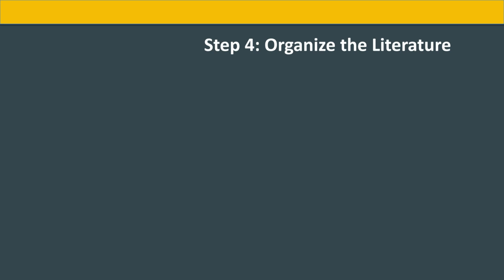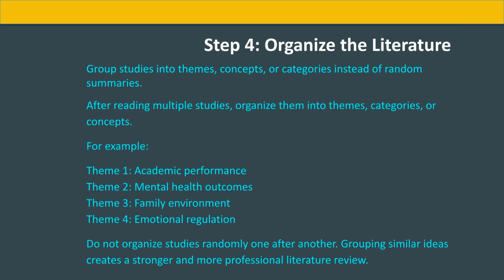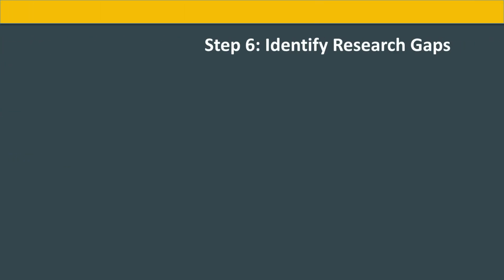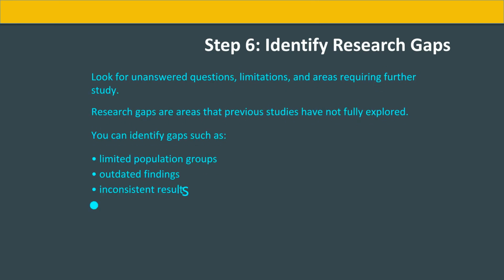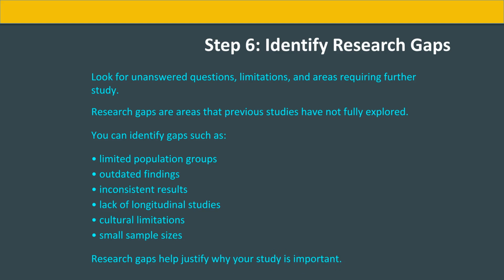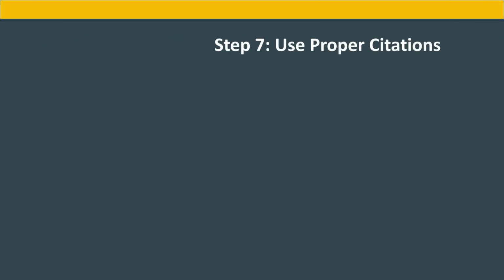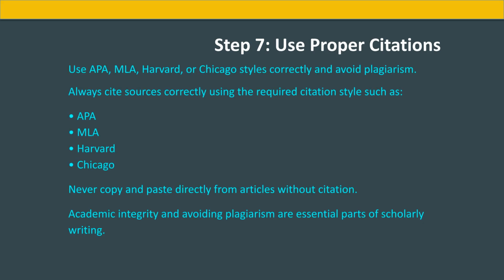How to Write a Literature Review | Step-by-Step Guide for Beginners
📚 HOW TO WRITE A LITERATURE REVIEW | Step-by-Step Guide for Students & Researchers

In this video, Dr. Qurat ul Ain explains how to write a strong and effective literature review for research proposals, theses, dissertations, and academic papers.

This beginner-friendly guide covers:
✔ What a literature review is
✔ Why literature reviews are important
✔ How to search scholarly sources
✔ How to organize research articles
✔ How to identify research gaps
✔ Common mistakes students make
✔ Tips for academic writing and critical analysis

This video is designed for:
• Undergraduate students
• Master’s and PhD researchers
• Thesis writers
• Research beginners
• Students learning academic writing

Topics Included:
📖 Literature Review
📊 Research Methods
📝 Academic Writing
🔍 Research Questions
📚 Scholarly Sources
📈 Research Gaps
🎓 Thesis & Dissertation Guidance

✨ Research Writing
✨ SPSS & Statistics
✨ Academic Publishing
✨ Psychology & Mental Health
✨ Research Proposal Writing